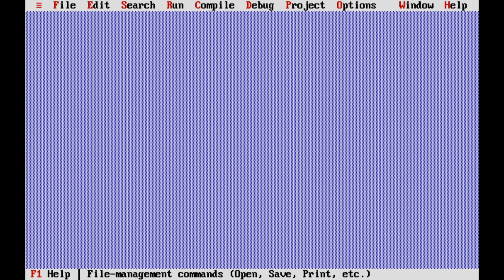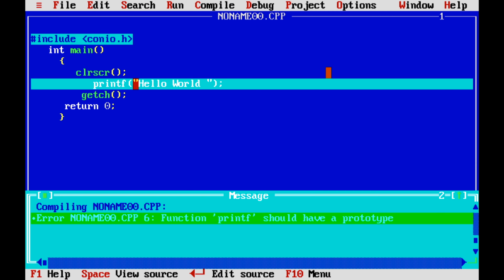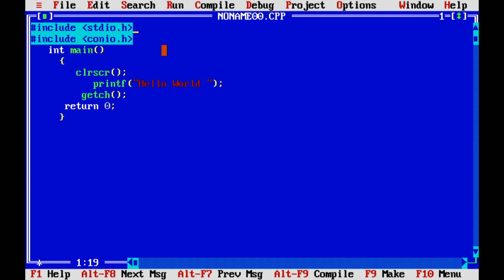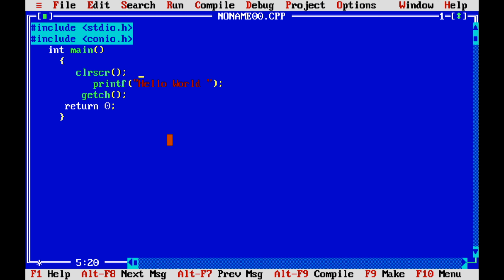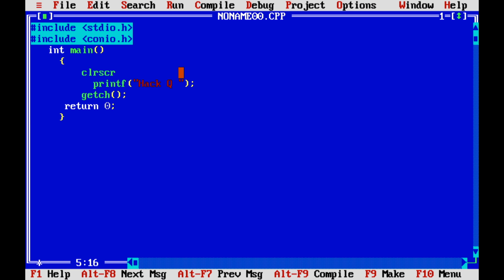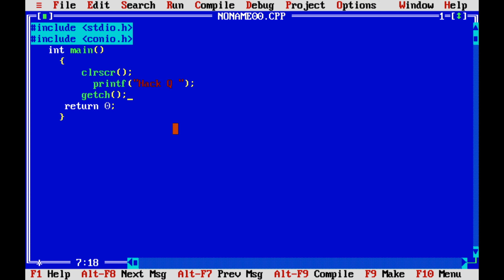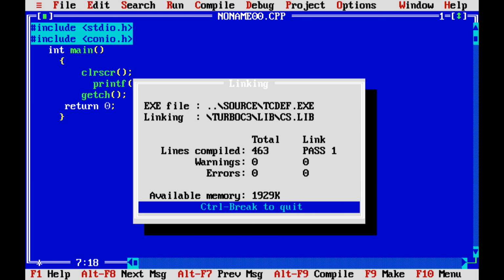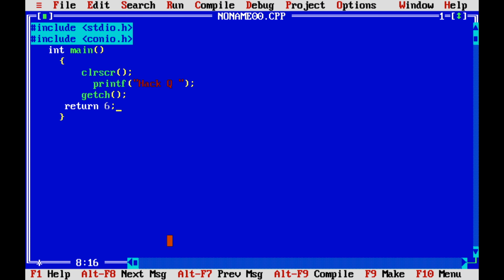Basic Syntax Of C Language || Write Basic Code Of C Language In Turbo C++ || clanguage || By Hack Q